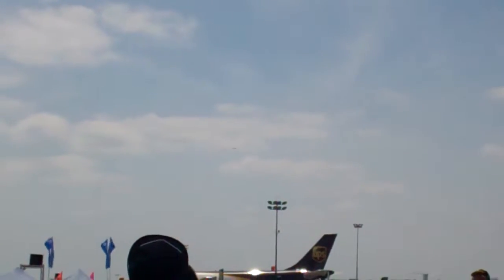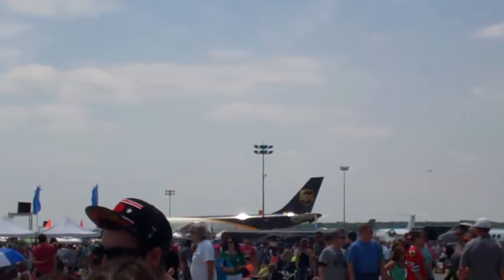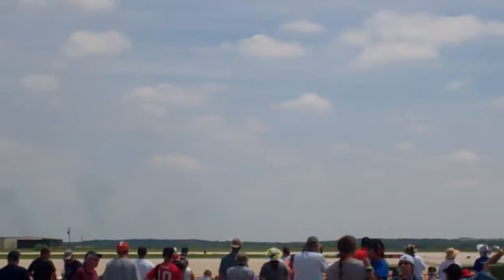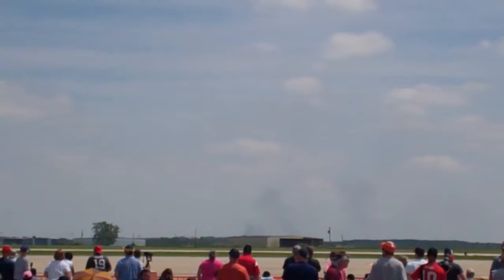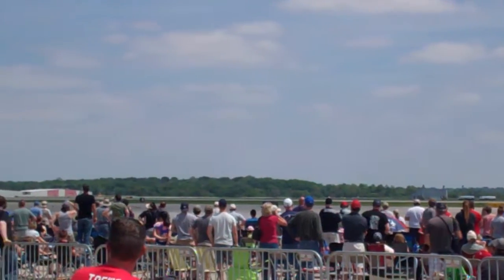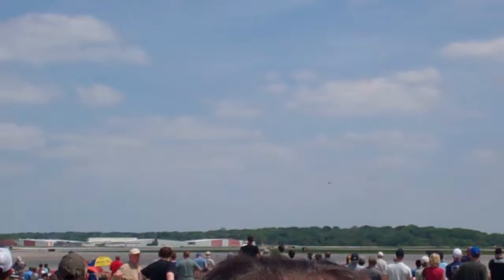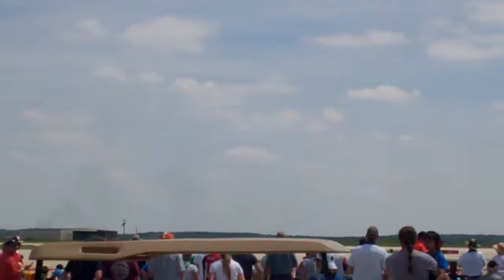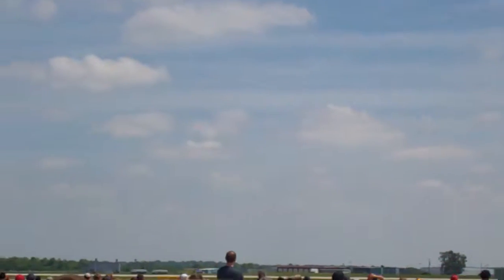Sea Harrier Performance at the 2015 Rockford Airfest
A Sea Harrier piloted by retired USMC pilot Art Nails performs at the 2015 Rockford Airfest at the Chicago Rockford International Airport.